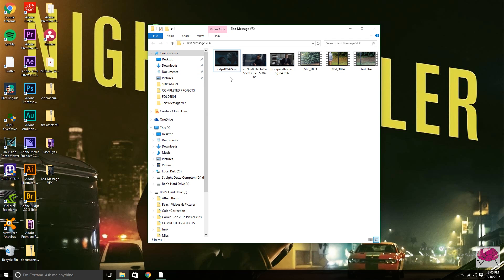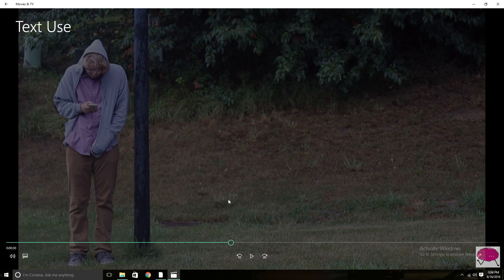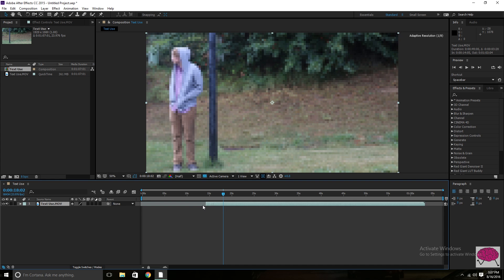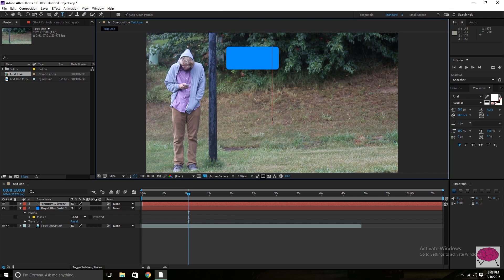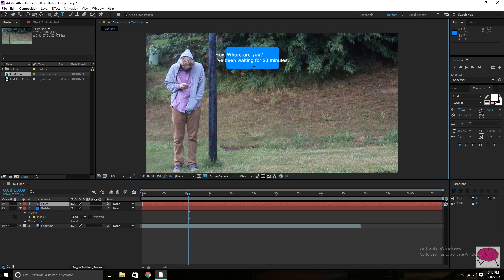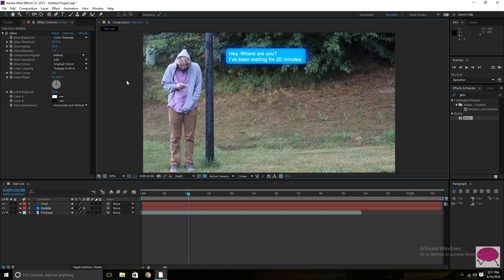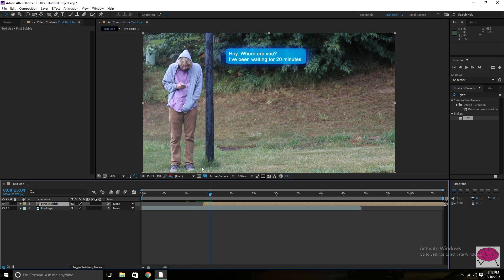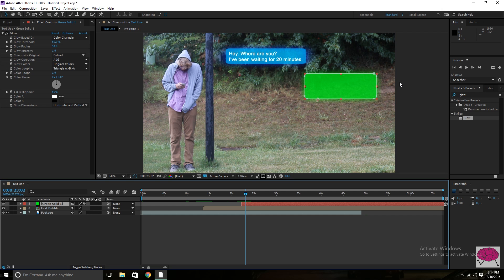Text Message VFX! - After Effects Tutorial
This week, I thought it would be a nice break from form to do another quick Adobe After Effects Tutorial! I go over a very simple, very easy, very effective text message visual effect that adds a lot to a texting conversation in a film! I think it’s a ton of fun and the effect turned out pretty great!